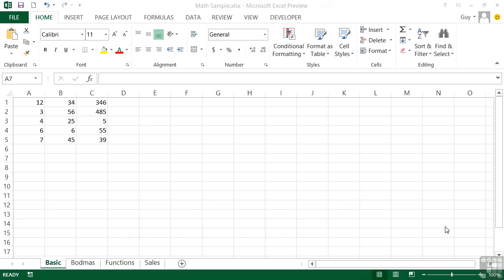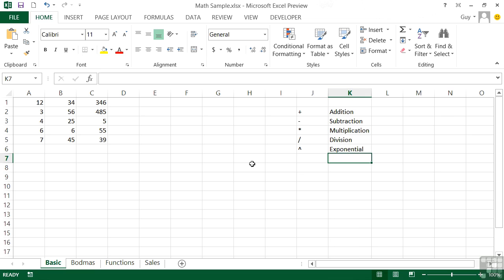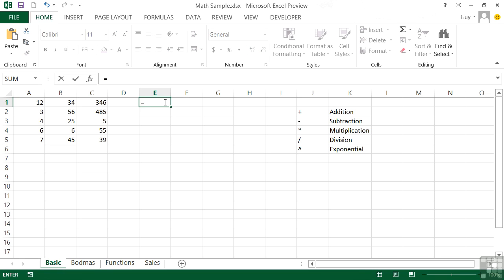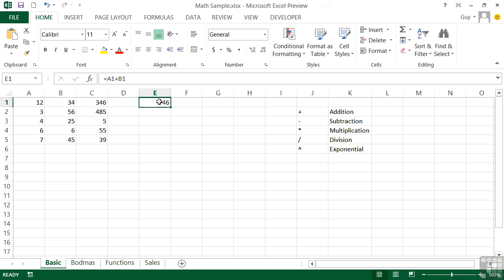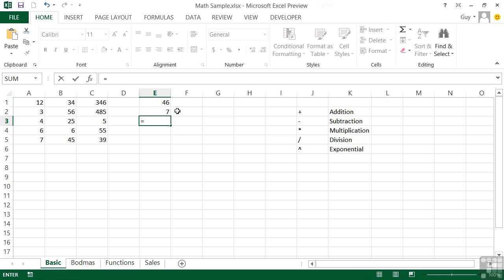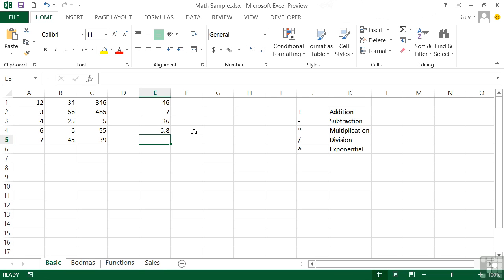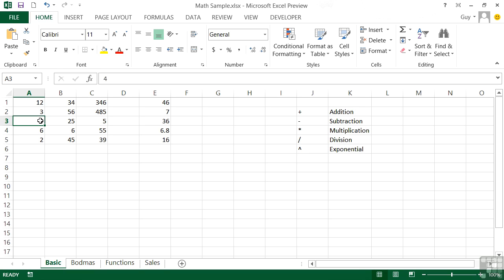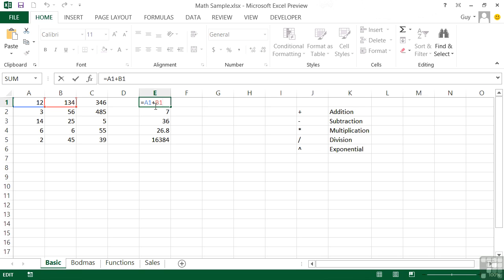0401 Getting Started With Basic Math Formulas